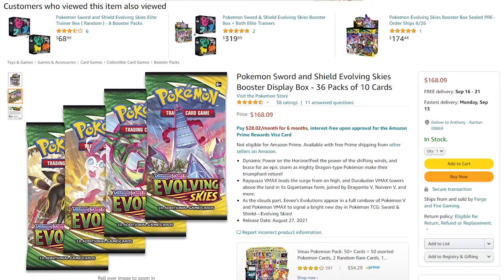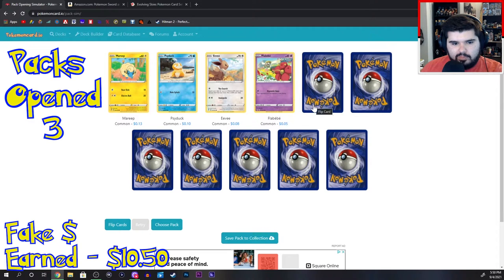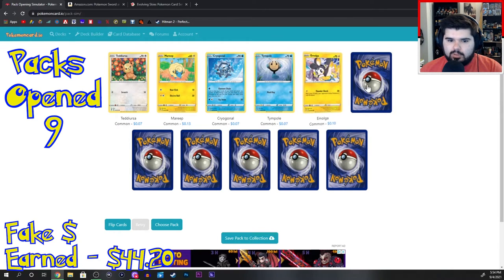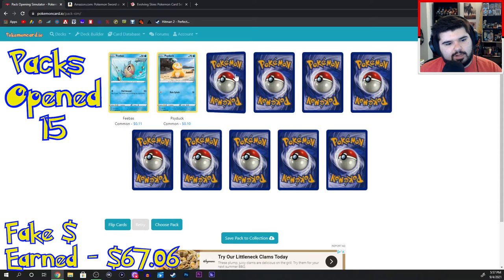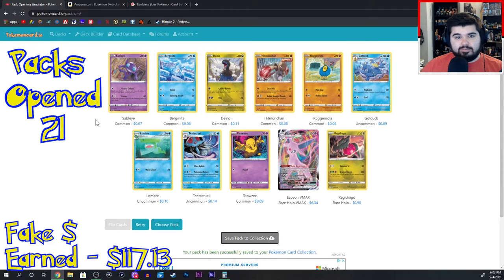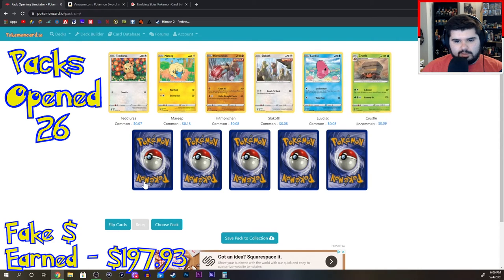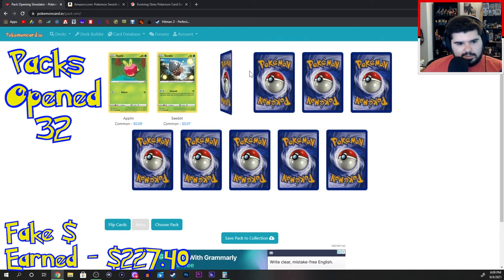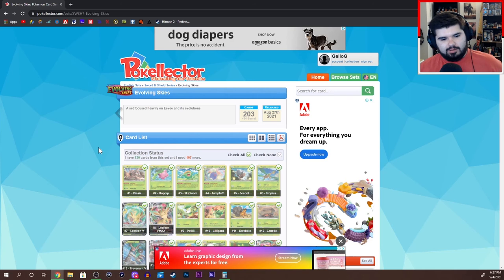THE CHEAPEST WAY TO OPEN POKEMON CARDS - Poor Man's Pokemon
You're Welcome.